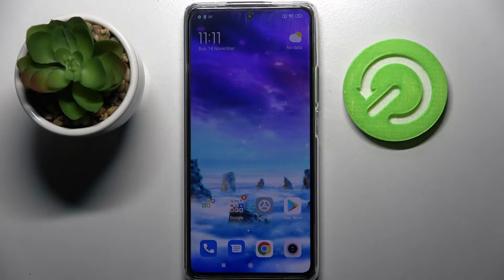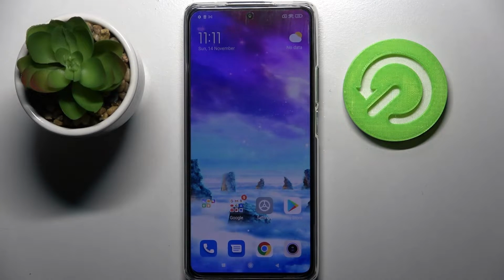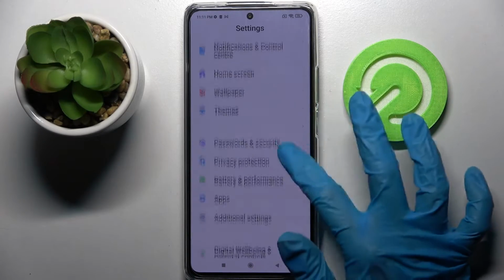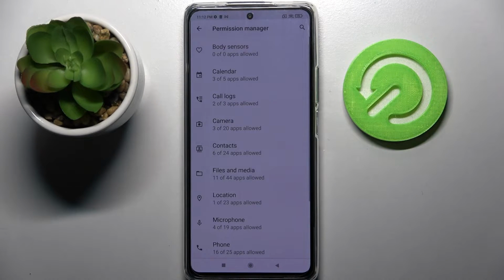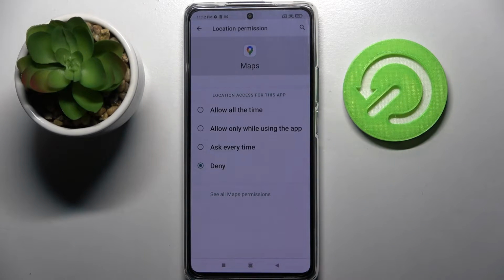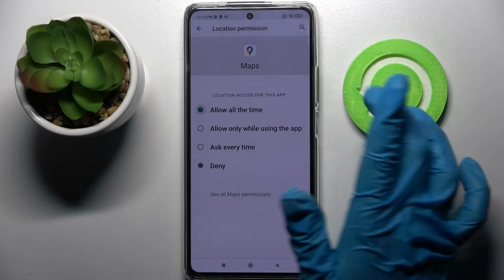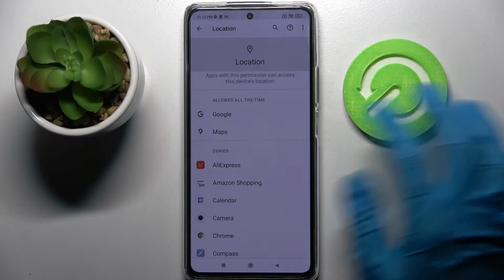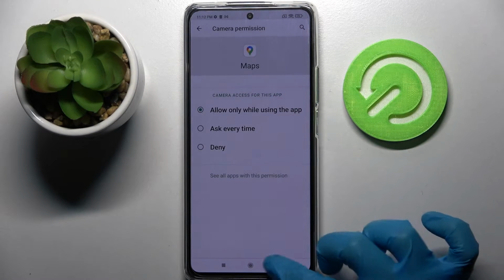How to Manage all Apps Permissions in Xiaomi 11T - Allow/Deny App Access to Location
In this tutorial, our expert will show you how to operate app Apps Permissions on Xiaomi 11T! For example, if you don’t want your Facebook to have Location Access, then just follow all steps from above and deny it with success. So, stick around and manage all Permission on your phone, to make sure that you know exactly how much access your Apps have to personal data and feature. Let’s begin!

How to Allow App Permission in XIAOMI 11T? How to Use Permission Manager in XIAOMI 11T? How to Add App Permission in XIAOMI 11T? How to activate app Permission in XIAOMI 11T? How to Enable App Permission in XIAOMI 11T?